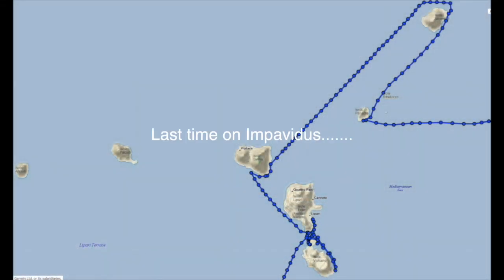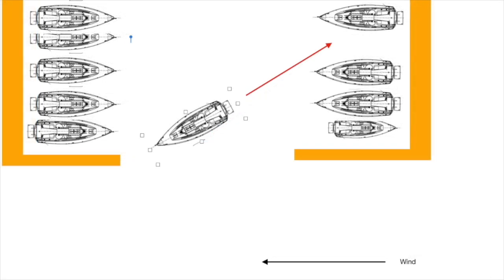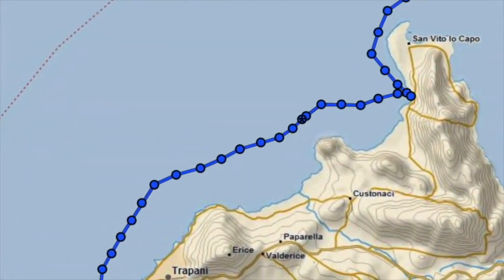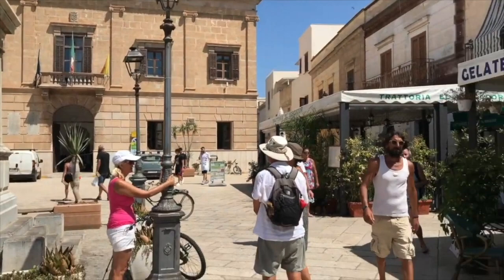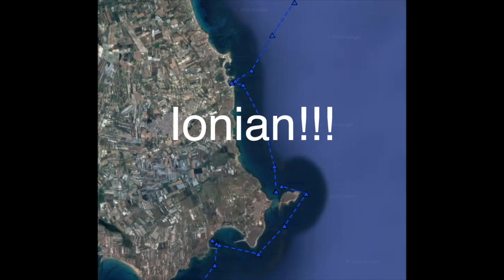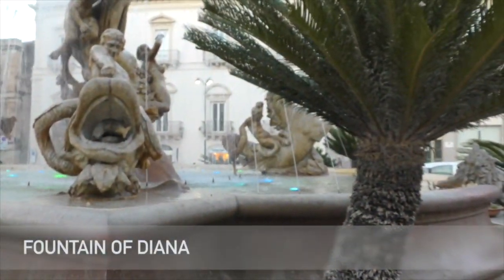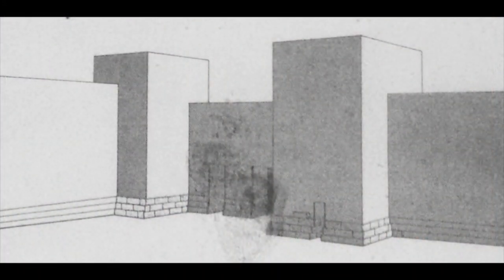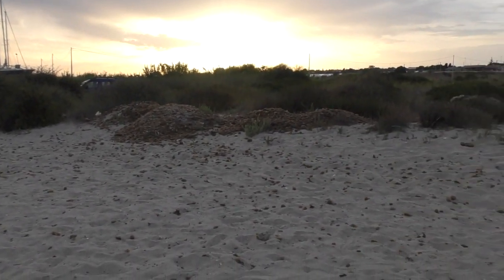Sicily. Beautiful Med sailing! Fantastic Islands and People.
Sicily. Beautiful Med sailing! Fantastic Islands and People. Enjoy!